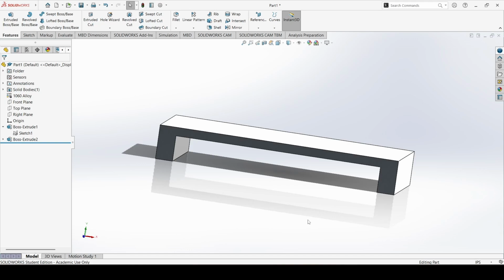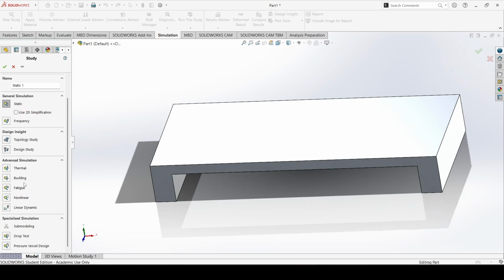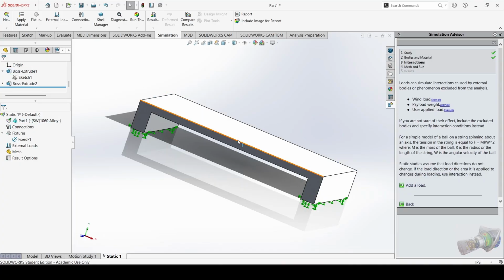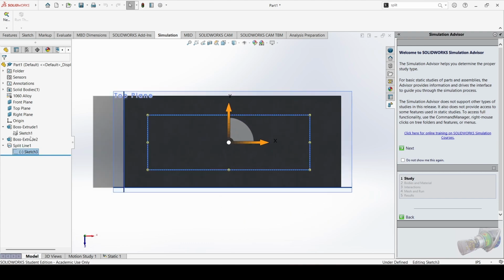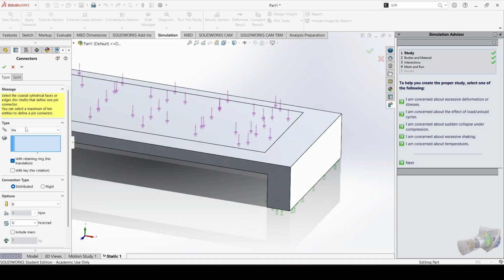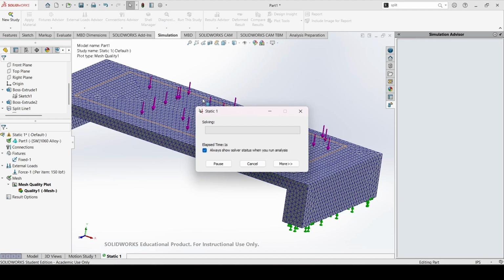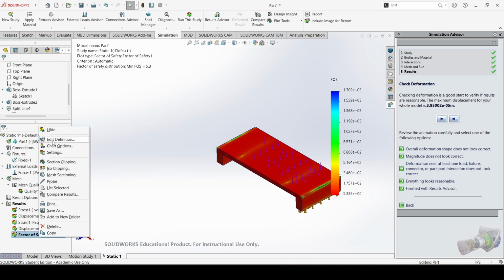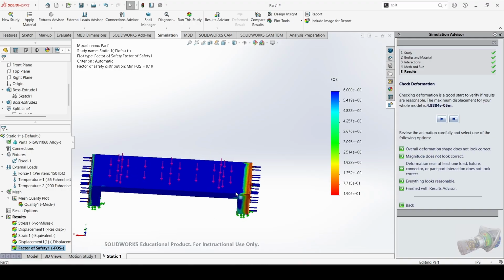Solidworks-FEA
This tutorial covers how to make and run rudementary Solidworks FEAs.